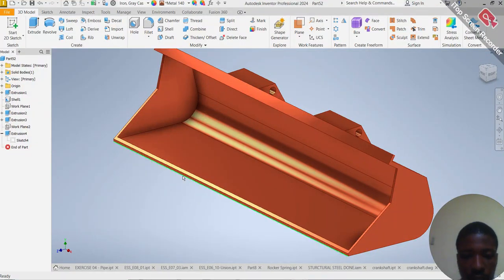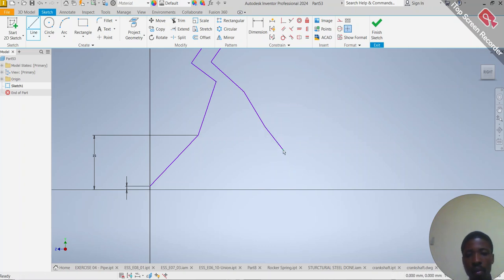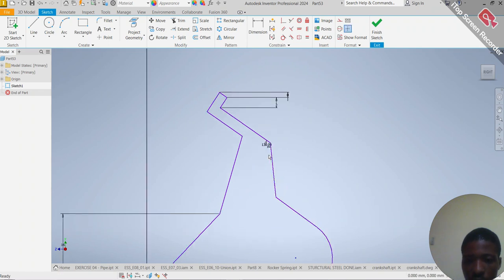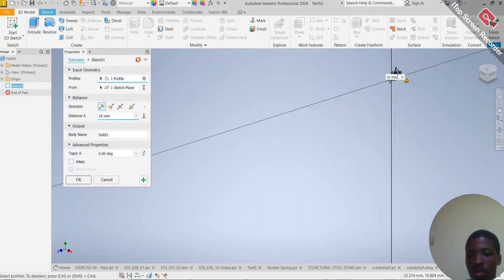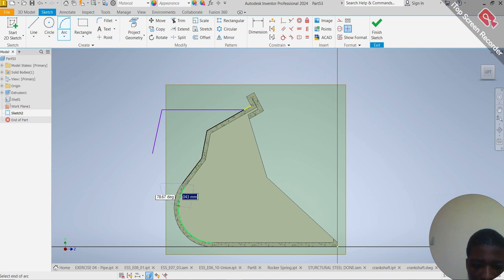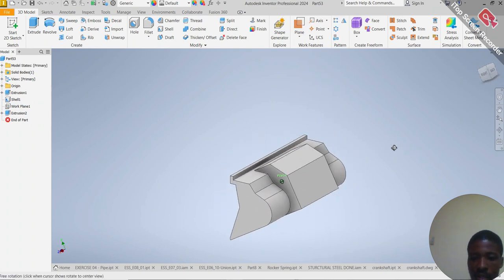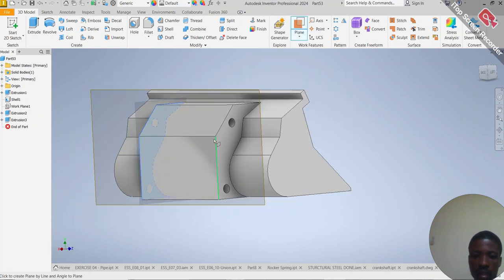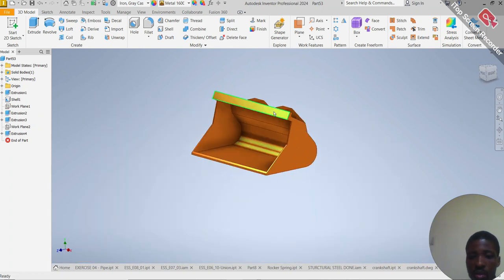🚜 Wheel Loader Bucket Design in Autodesk Inventor | Full 3D CAD Tutorial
In this video, I take you through the step-by-step process of designing a Wheel Loader Bucket using Autodesk Inventor. This heavy-duty component is essential in construction and material handling equipment, and here you'll learn how to model it with precision and realism.

🔧 What You’ll Learn:

Sketching the bucket profile

Using Extrude and Loft features for complex curves

Adding fillets, chamfers, and reinforcing ribs

Creating a functional and realistic construction bucket

✅ Software Used: Autodesk Inventor
✅ Application: Ideal for earth-moving machinery, construction equipment, and mechanical engineering design projects